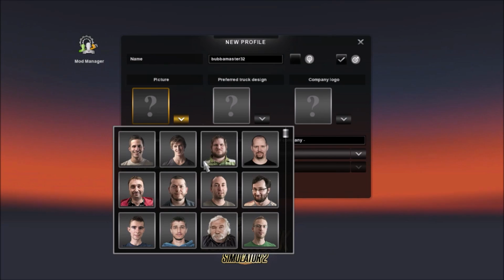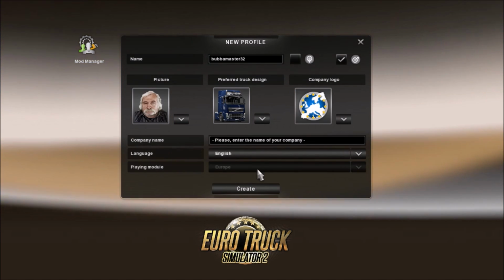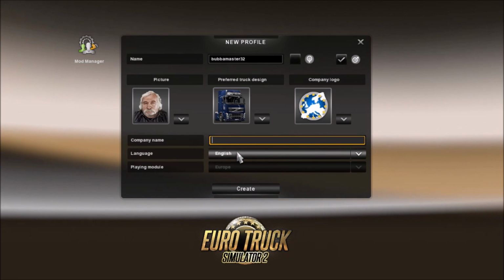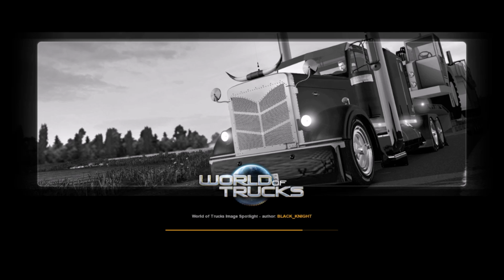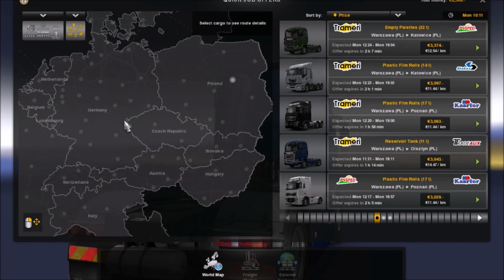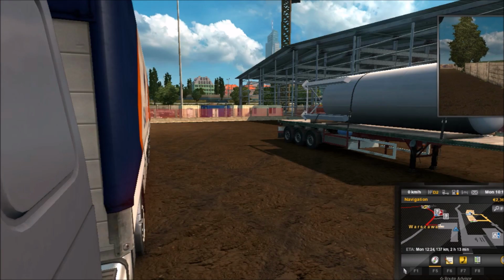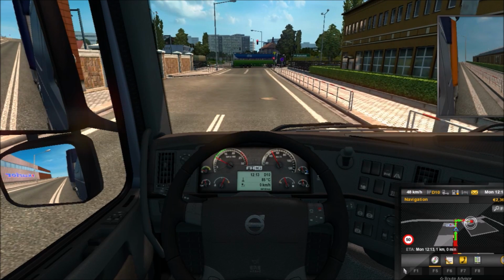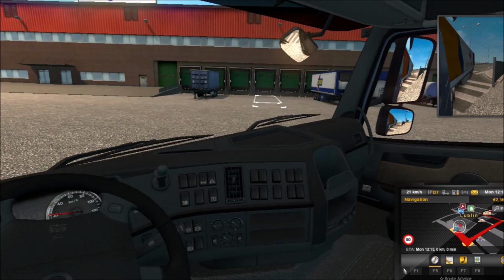euro truck simulator 2 ep 1